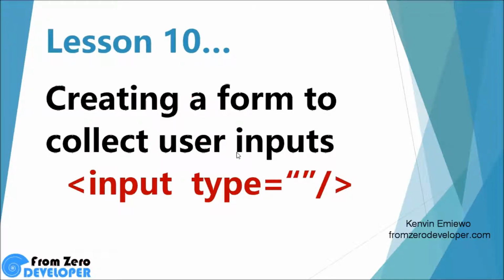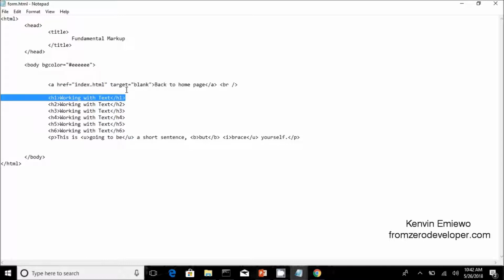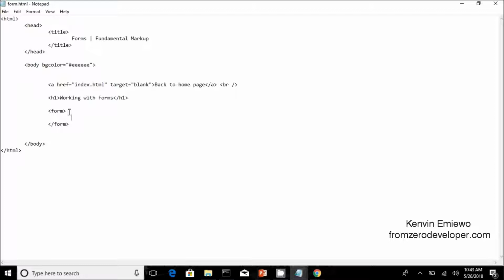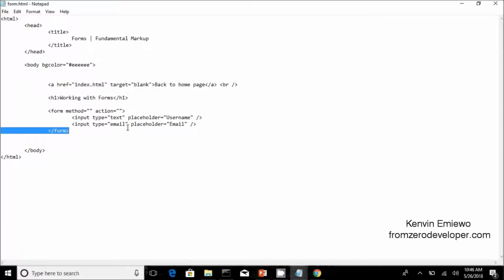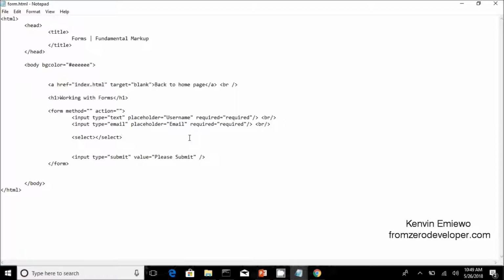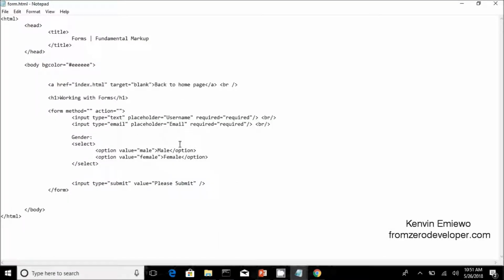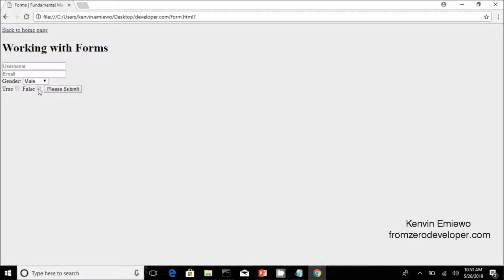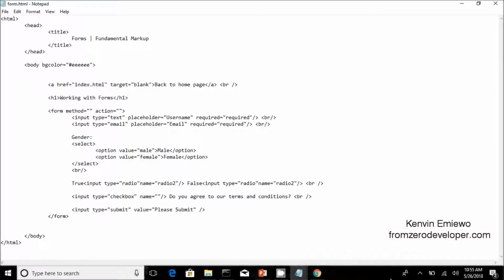Lesson 10: Working with forms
Here you would learn how to create forms and use the associated form elements like text-boxes, radio-buttons, drop-downs and check-boxes